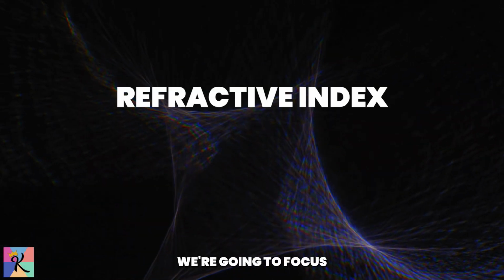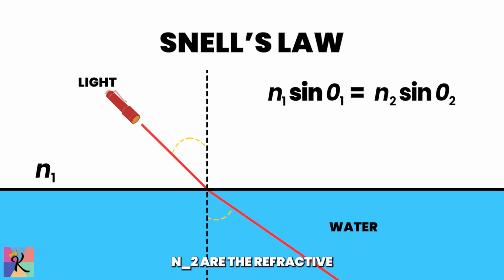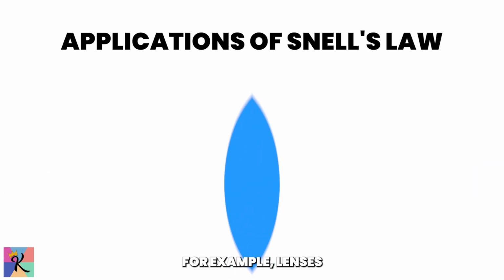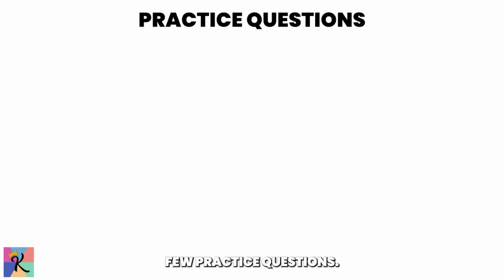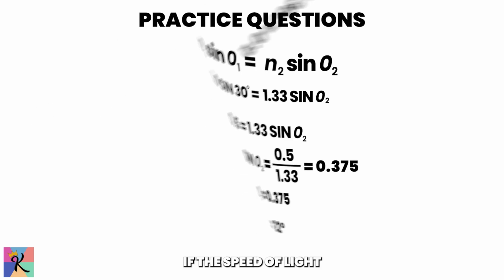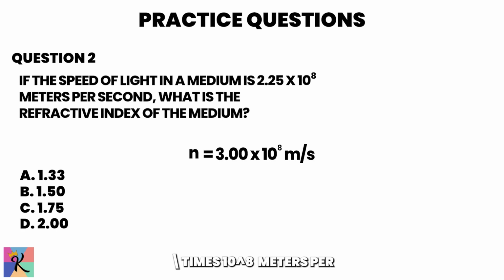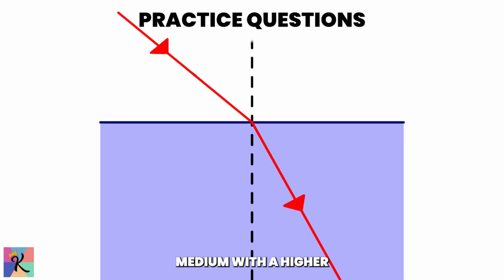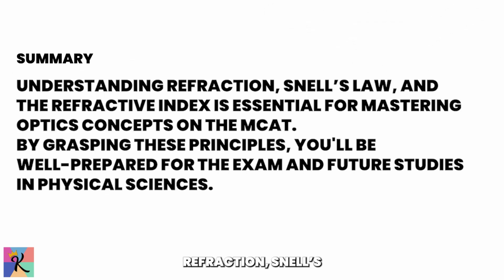Refraction and Snell's Law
Welcome to King of the Curve! This is a detailed overview of refraction, focusing on Snell's Law and the refractive index—key concepts for the MCAT. In this video, we’ll explore how light bends when it passes from one medium to another, and the principles that govern this behavior. Whether you're prepping for the MCAT or just looking to deepen your understanding, this video is for you!